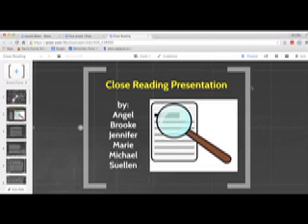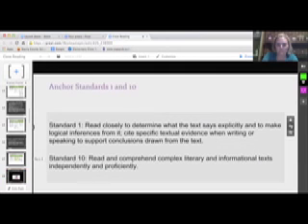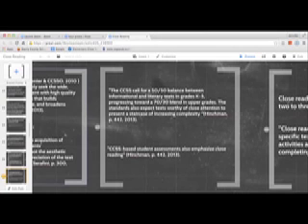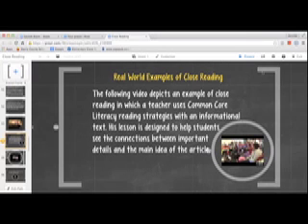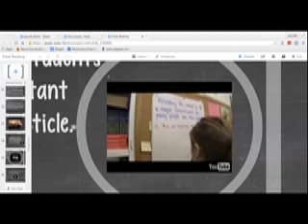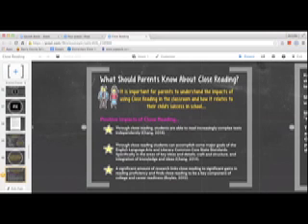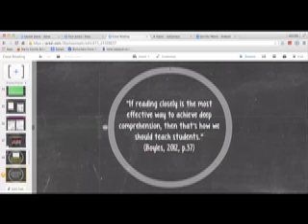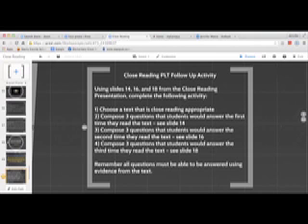Close Reading PLT Presentation